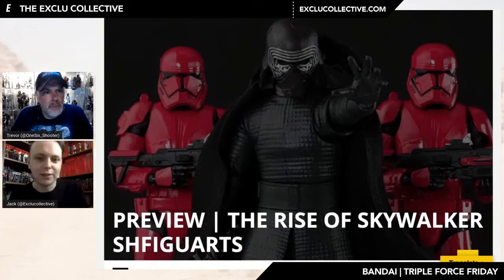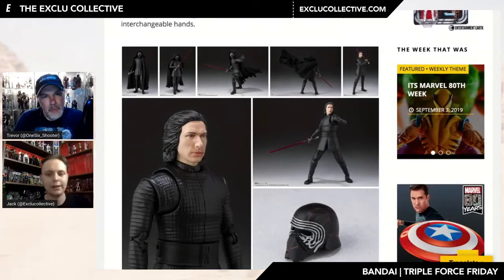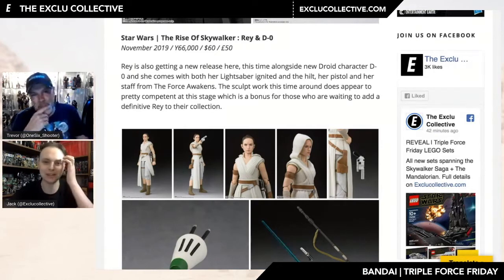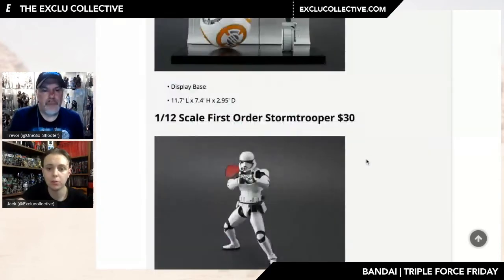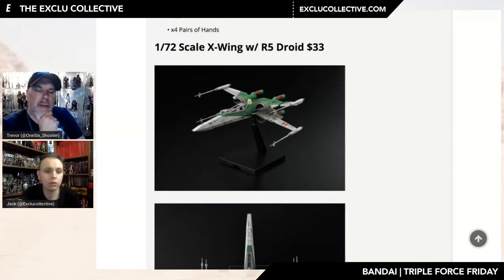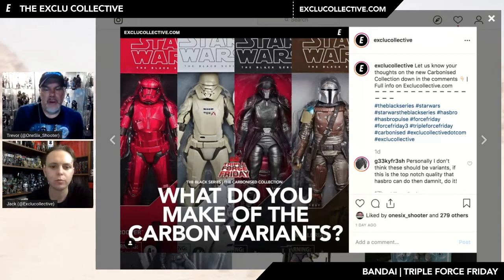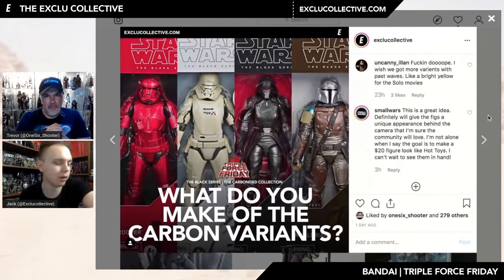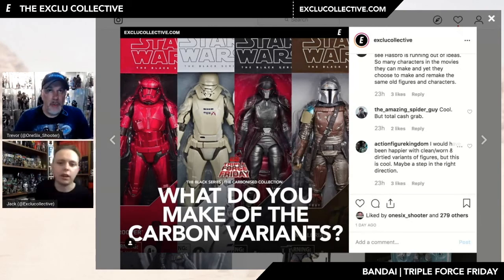REVEAL | Rise of Skywalker SHFiguarts + Carbon Black Series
Bandai have previewed 3 brand new SHFiguarts that will be releasing alongside The Rise Of Skywalker with Supreme Leader Kylo Ren, Rey & D-0 & a Sith Trooper and we’ve rounded up a full look at each. We also cover the Bandai RoS Model Kits that have been announced and we dive into your Carbonised Black Series comments over on our Instagram.

If you want to stay up-to-date on all the latest previews and reveals then why not follow us over on our social platforms :

If you found this video in any way informative then please do leave a Like and Subscribe to our channel for more news videos and leave any thoughts you have on any of todays stories, down in the comments below.